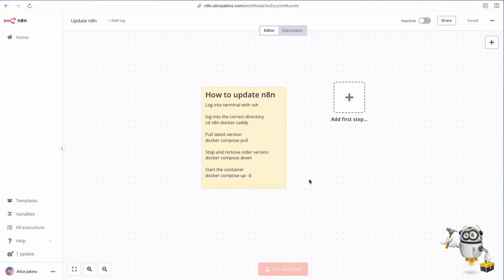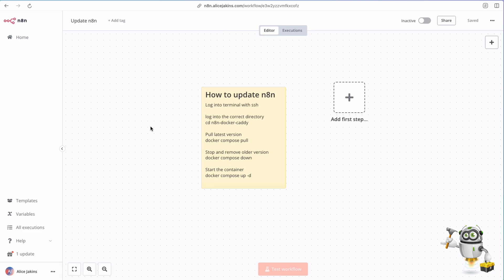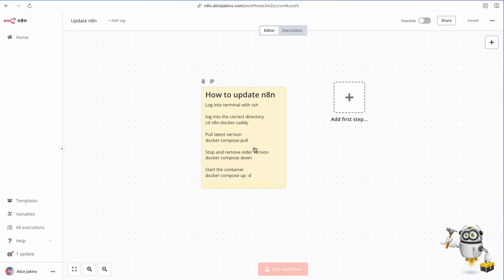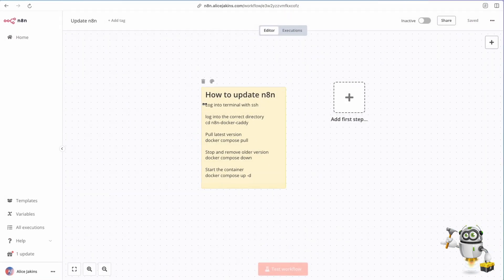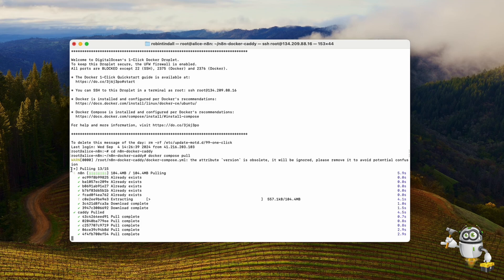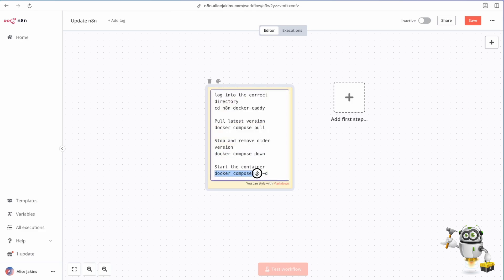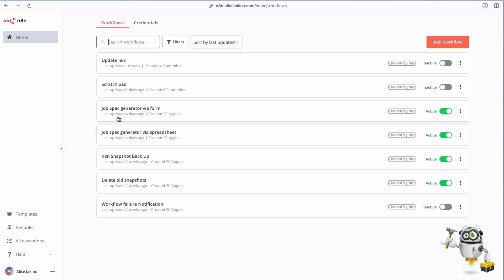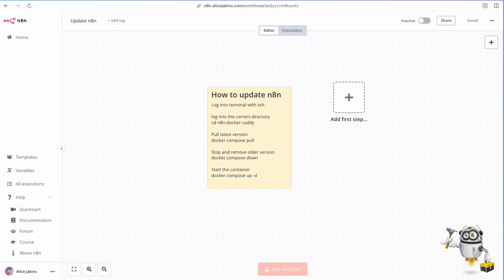How to Update Your Self-Hosted n8n (for non-techies)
🌟 Join Our AI Automation Community (All Resources) ⤵️

Price Increases Every 100 Members, Join Today!

📝 SUMMARY:
Keep your n8n self-hosted instance running smoothly! In this video, we’ll guide you through the process of updating your n8n setup to ensure you have the latest features and security improvements. Whether you're a seasoned user or just getting started, this tutorial will help you navigate the update process effortlessly.

In this video, you'll learn:
- The importance of keeping your n8n instance updated. 🔄
- Step-by-step instructions to update your self-hosted n8n. ⚙️
- How to troubleshoot common issues during the update process. 🛠️